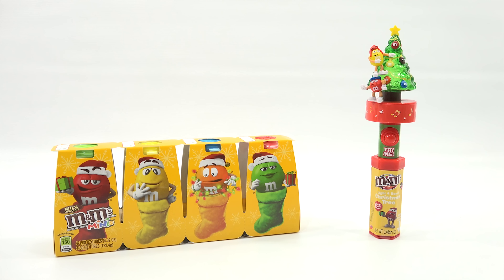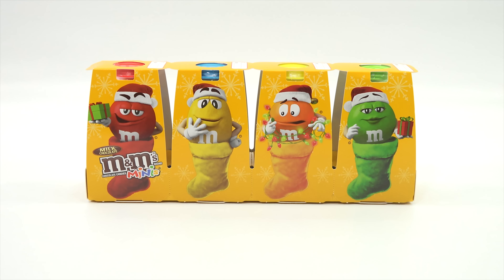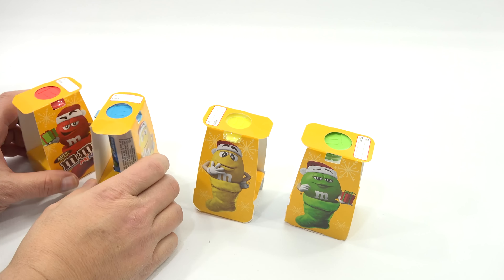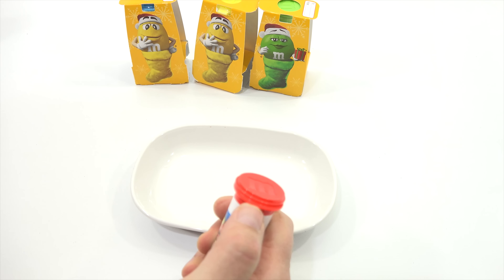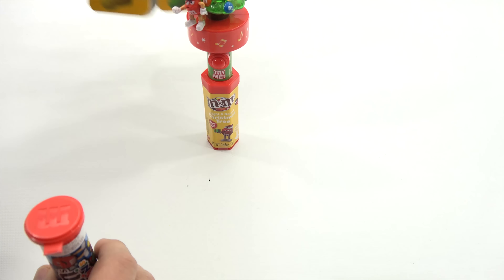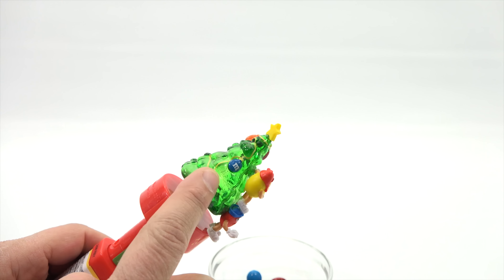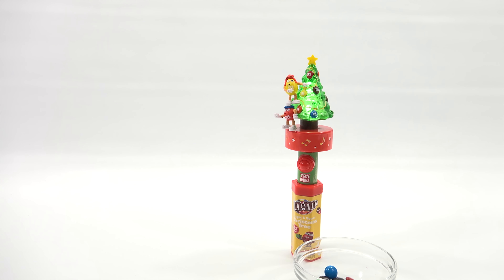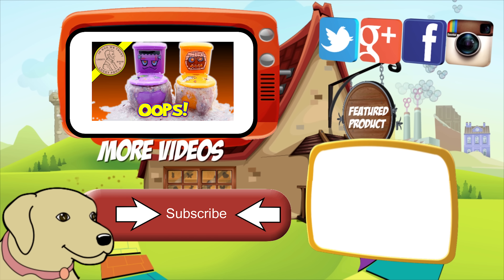M&M's Light & Sound Christmas Tree & Stocking Stuffer Minis Candy Review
M&M's Light & Sound Christmas Tree & Stocking Stuffer Minis is the next candy I get to check out for this years Christmas Series.   I usually add an M&M to the series, but checked and did not do one last year.  I did do a bunch at Easter last year and probably thought I did most of the flavors.  I know I have a bunch of M&M videos in a playlist of over 31 videos!  Would you like to get one of these for Christmas this year?

LPS-Dave
Later!